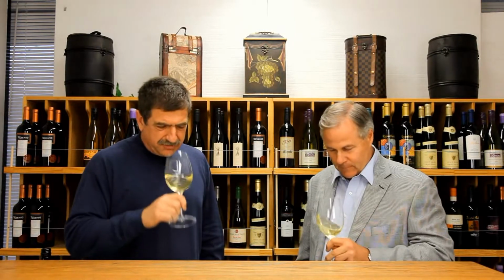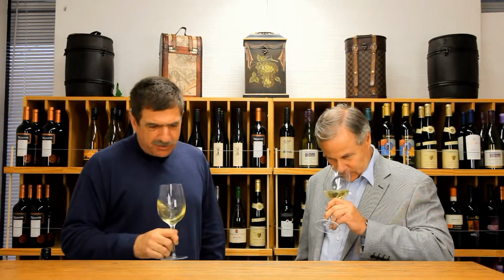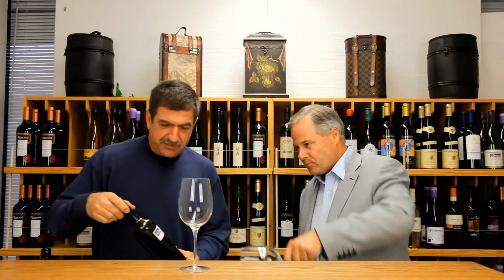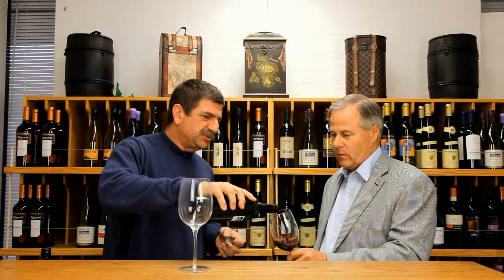WOMC Interview with Winemaker Andrew Cudmore of Berton Vineyards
Wine of the Month Club owner Paul Kalemkiarian interviews Winemaker Andrew Cudmore of Berton Vineyards in Barossa, South Australia